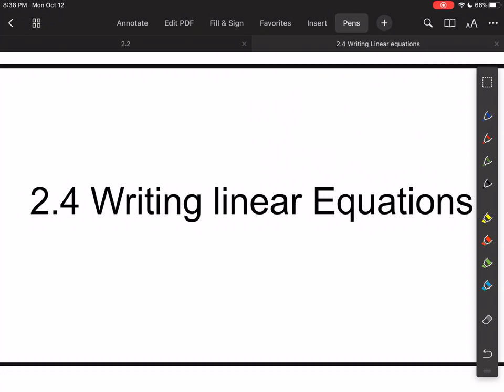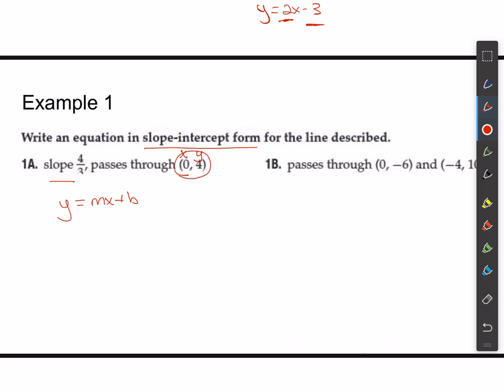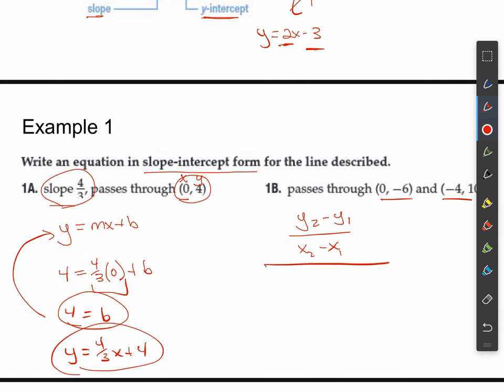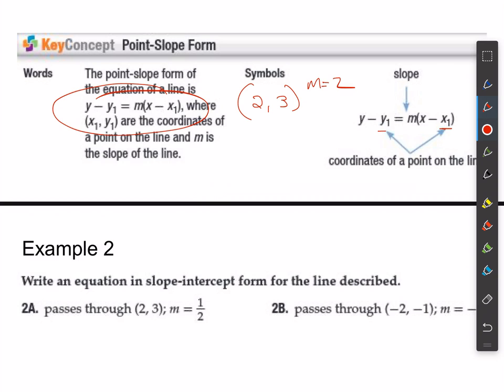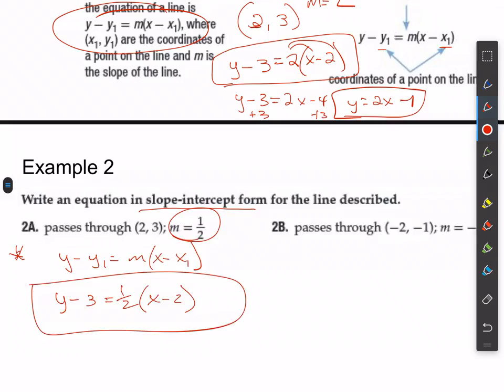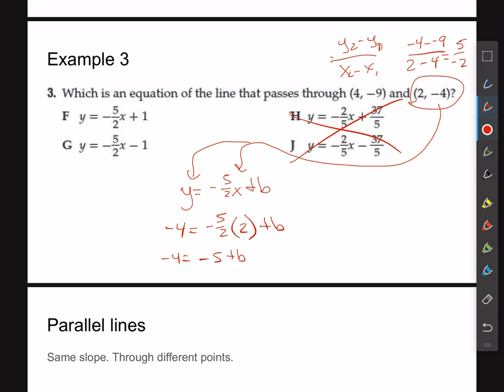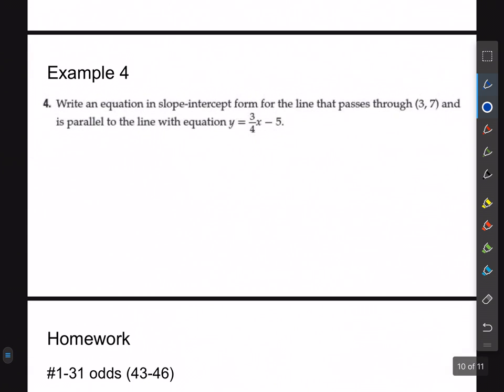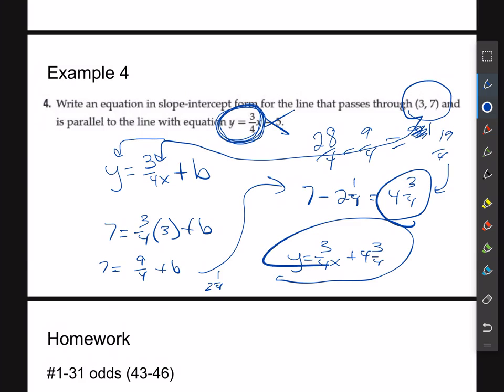A2 2.4 writing linear equations